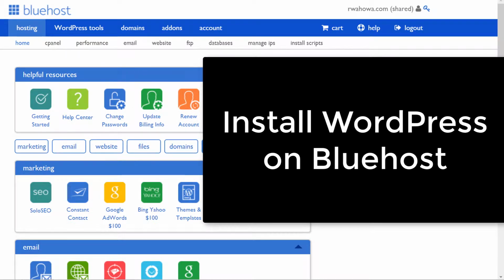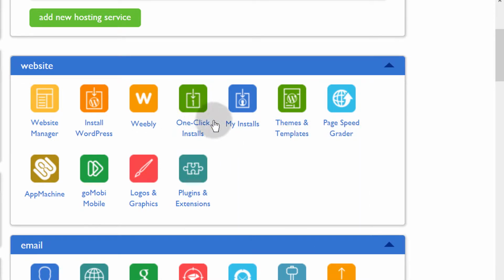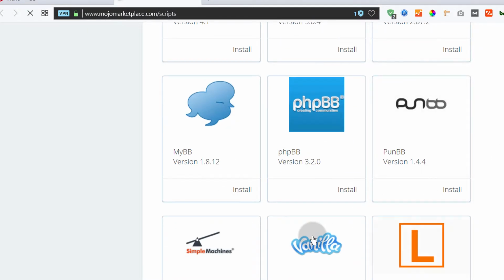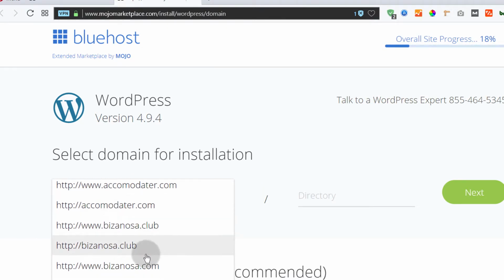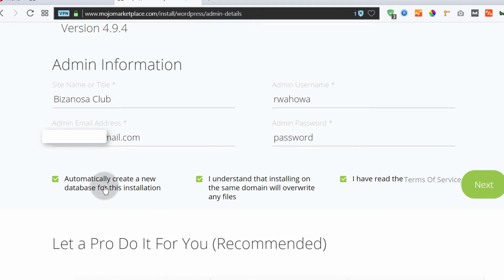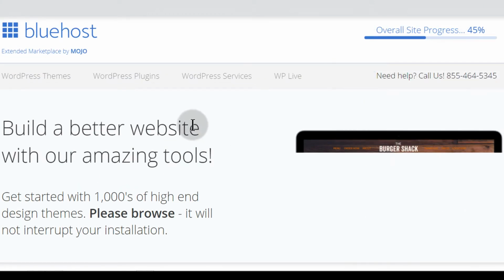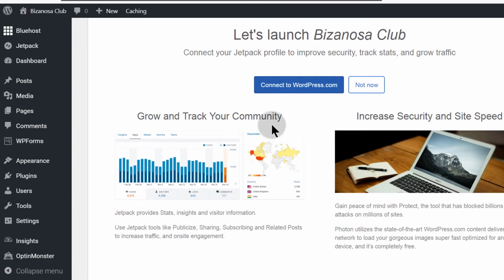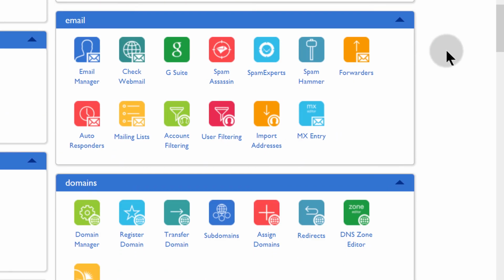5 Install Wordpress on Bluehost